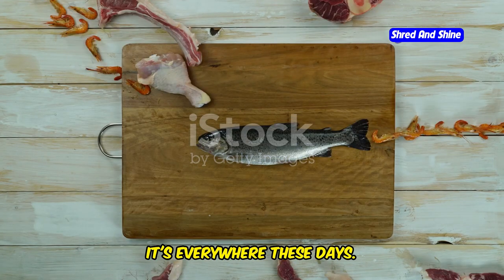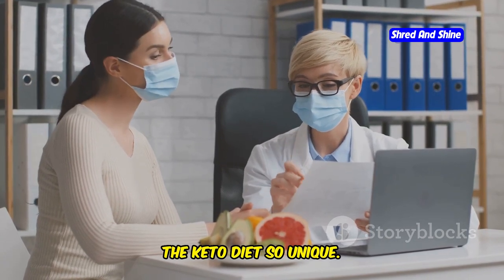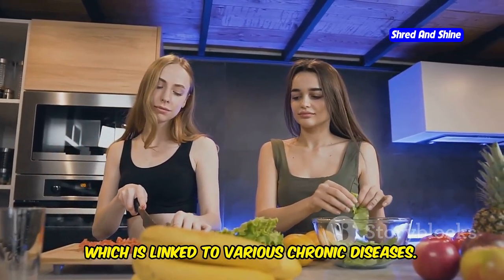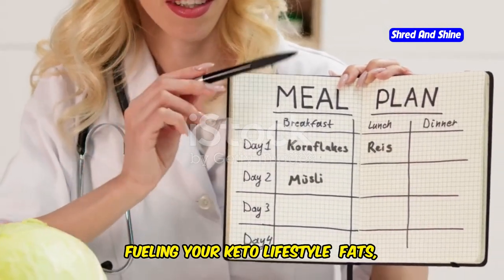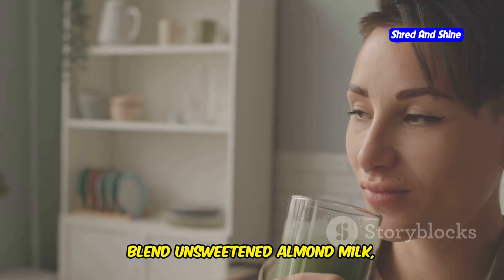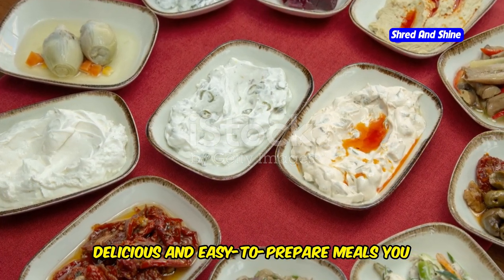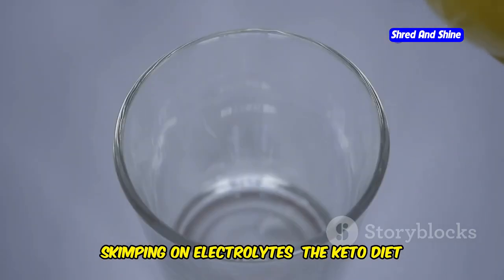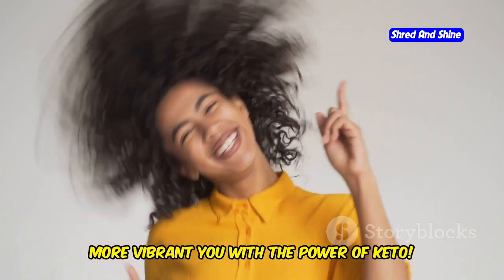What exactly is the keto diet?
Are you curious about what exactly is the keto diet and how it can help you achieve your health goals? In this video, we’ll break down what the keto diet is, how it works, and why it’s become one of the most popular health trends today. Learn the science behind ketosis, explore easy-to-follow keto recipes, and get expert tips on starting your own keto meal plan. Whether you’re new to the ketogenic diet or just looking for a deeper understanding of this low carb diet, this guide is perfect for beginners and seasoned pros alike.

We’ll cover essential topics like what is ketogenic diet, how to start your keto journey, and the benefits of a high fat, low carb lifestyle. Plus, we’ll answer common questions like “Does ketogenic diet work?” and “Is ketosis healthy?” If you want to know how to eat keto and see real results fast, this video is for you. Don’t miss out on our diet review and tips for low carb weight loss to help you succeed.

Start losing weight with the keto diet and make healthier choices with keto meals that fit into your everyday routine.

OUTLINE:
00:00:00 What's the Big Deal?
00:00:39 Decoding the Low-Carb, High-Fat Approach
00:01:21 Your Body's Fat-Burning Mode
00:01:59 Beyond Weight Loss
00:02:59 Getting Started
00:04:07 Fats, Proteins, and Carbs
00:05:04 Simple and Delicious Recipes
00:06:03 Separating Fact from Fiction
00:07:02 Keto for Everyone? Addressing Potential Concerns
00:07:50 Avoiding Common Pitfalls
00:08:49 Your Gateway to a Healthier You